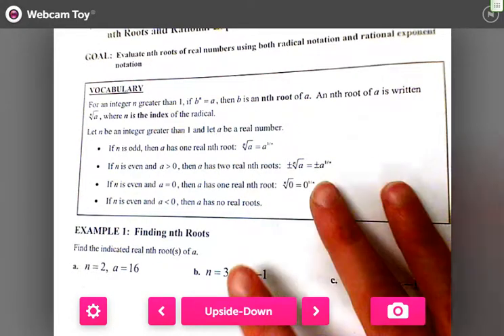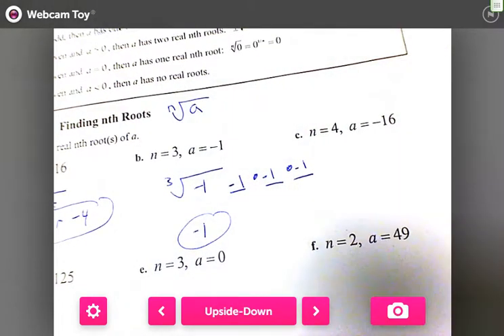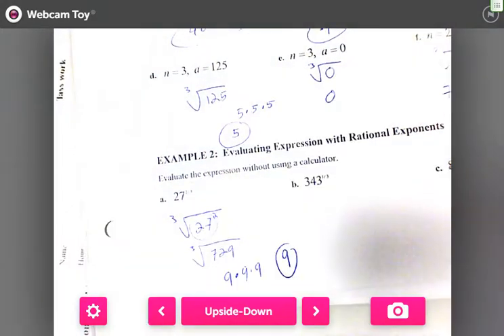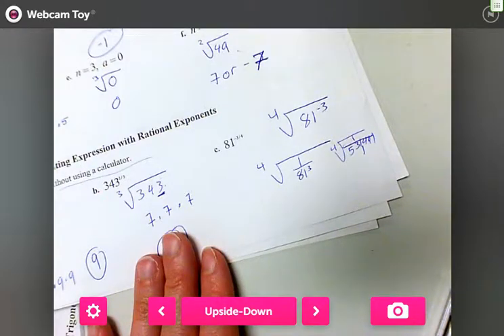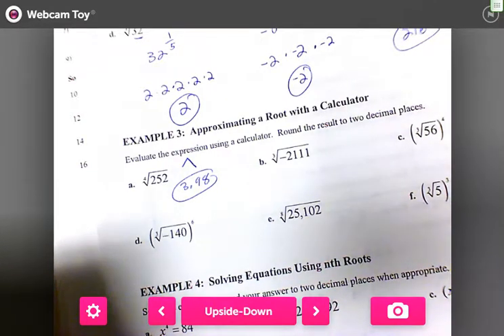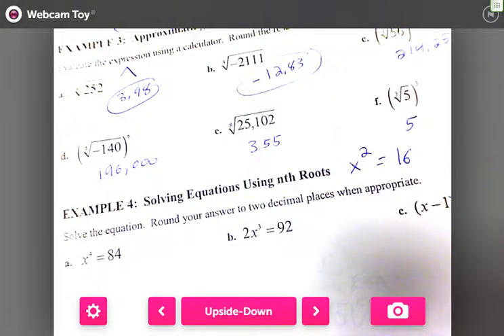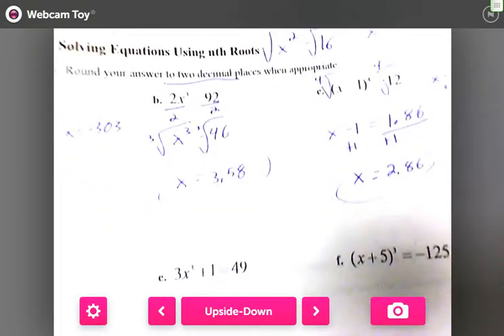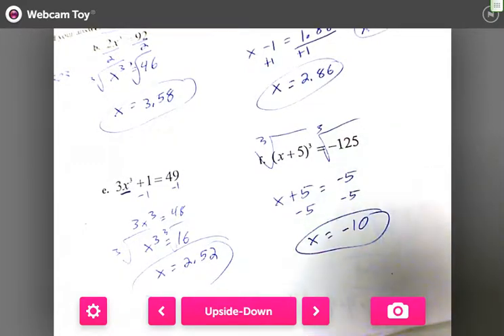A2P2 1 7